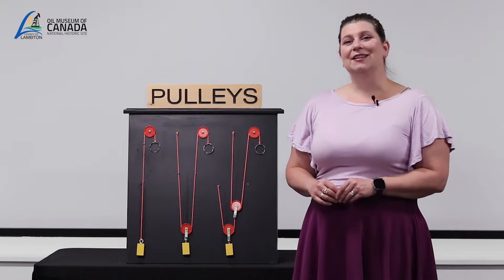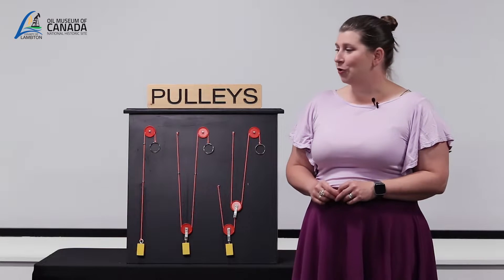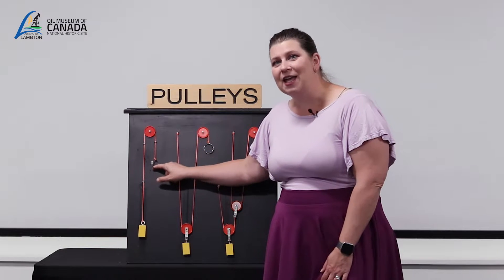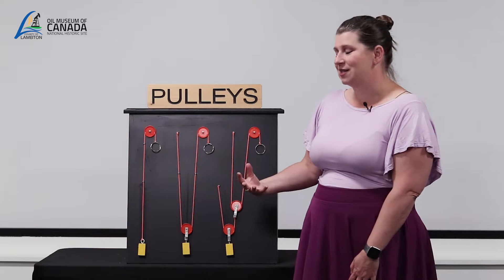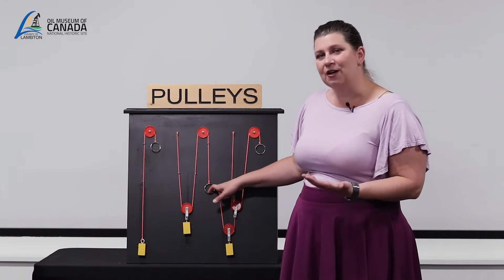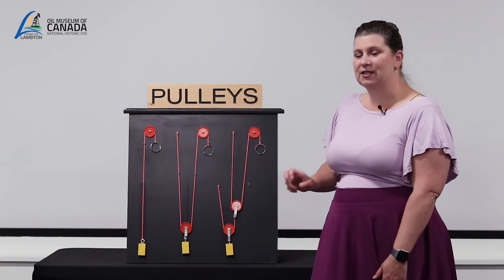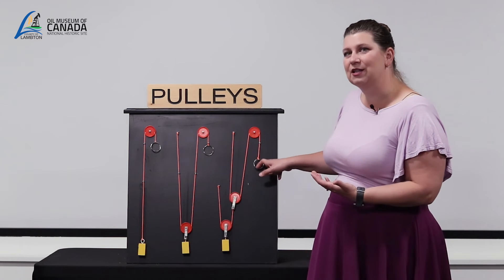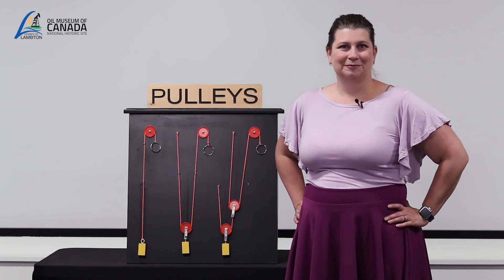Compound Pulleys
In this video, we look at compound pulleys and the different ways that you can use fixed or movable pulleys to decrease work or effort.